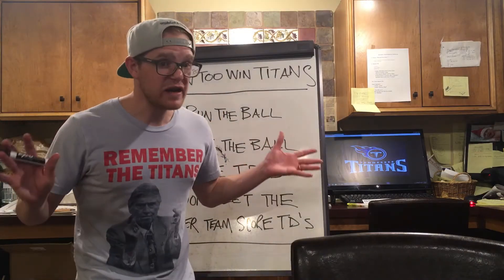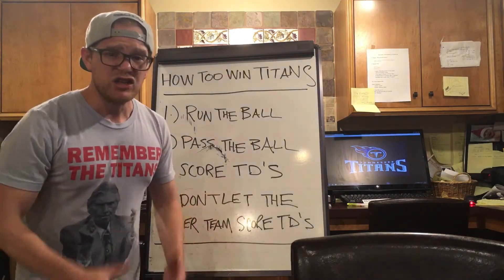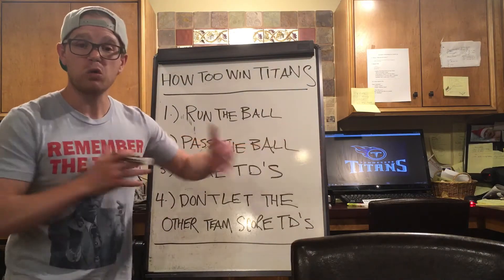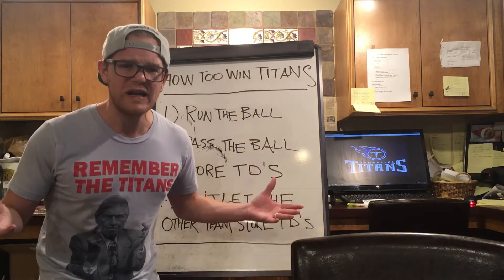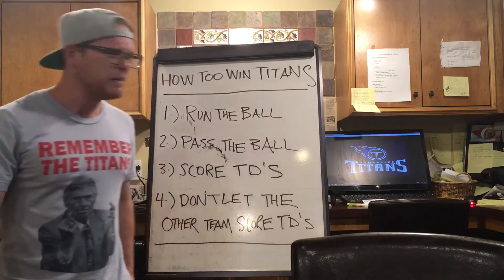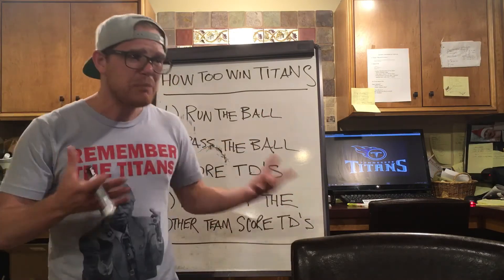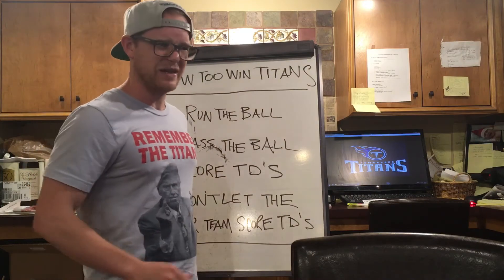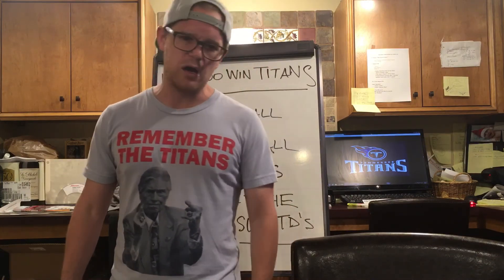Titans Idiot Presents: How To Win At Football (Tennessee Titans)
If you’ve ever wanted to know how to win at football, Just follow along with my simple, no brainer 4 step process. With my help, you’ll be winning football games bigger than before ever.